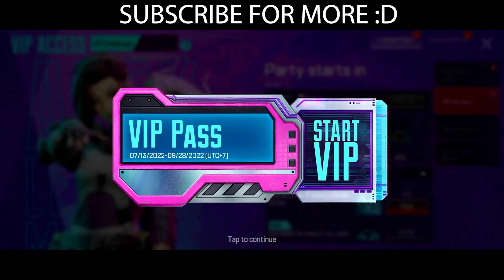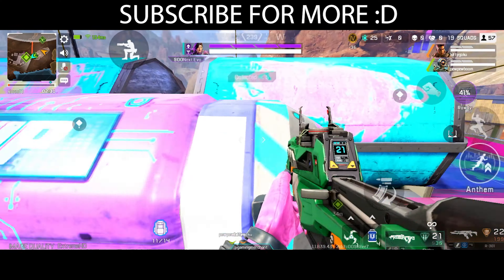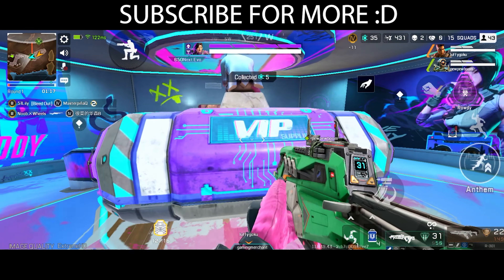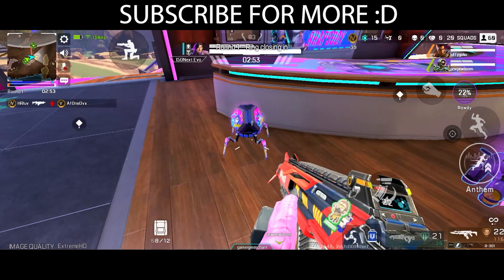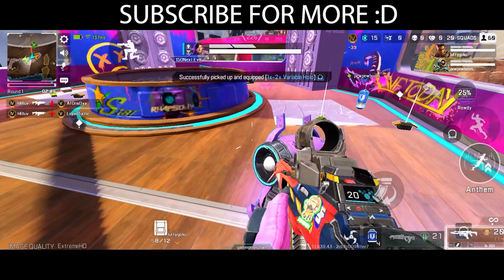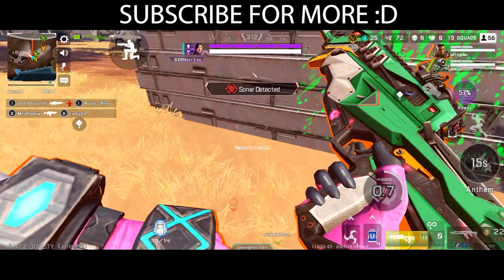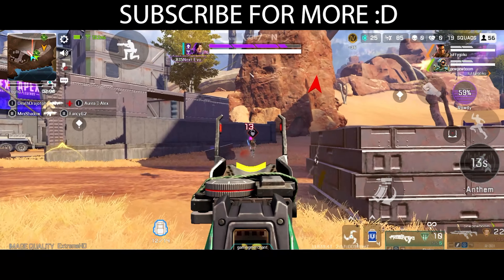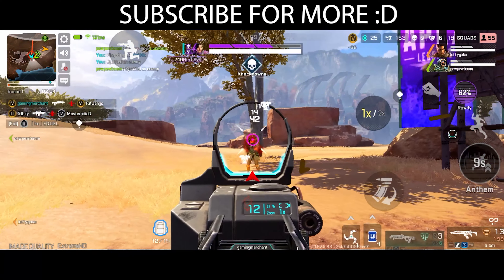How To Find & Use The VIP Pass In Apex Legends Mobile (DO THIS ASAP!)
0:00 Apex Mobile VIP Pass Explained